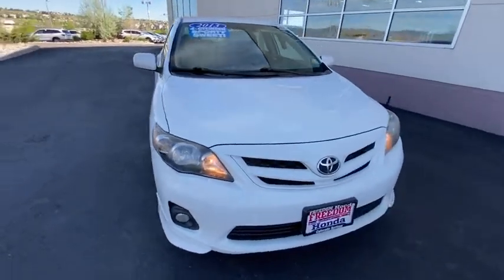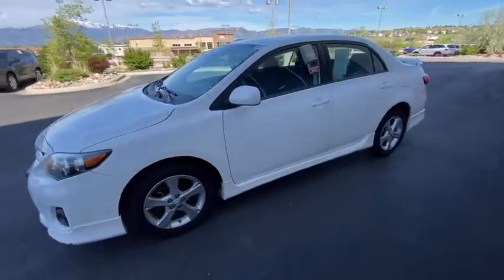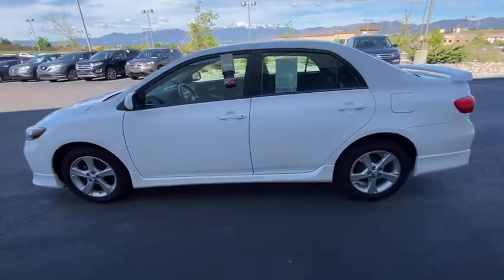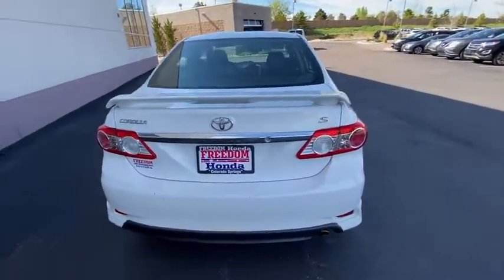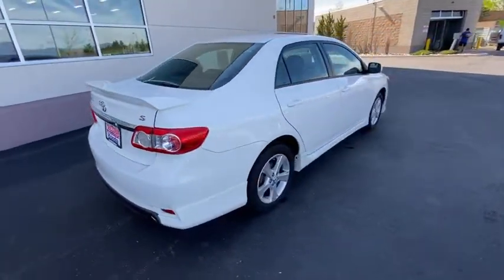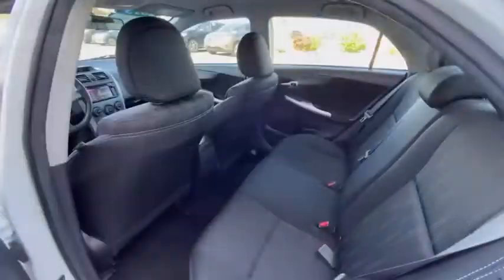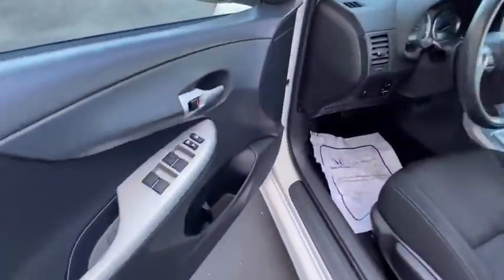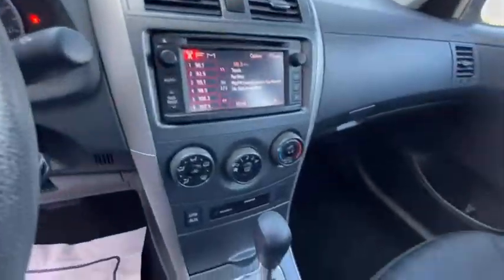2013 Toyota Corolla Southern Colorado, Colorado Springs, El Paso County, Colorado, PowersAutoPark 24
Super White Used 2013 Toyota Corolla available in Southern Colorado at Freedom Honda. Servicing the Colorado Springs, El Paso County, Colorado, PowersAutoPark area.

Freedom Honda
4955 New Car Drive

Clean CARFAX. Super White 2013 Toyota Corolla S 4-Speed Automatic 1.8L I4 DOHC Dual VVT-i Aluminum Wheels Corolla S 4-Speed Automatic.brbrRecent Arrival! 26/34 City/Highway MPGbrbrbrFreedom Honda - Find Your Drive : Home of Honda Care NEW Honda CERTIFIED Honda used Honda for sale. USAA Dealer.